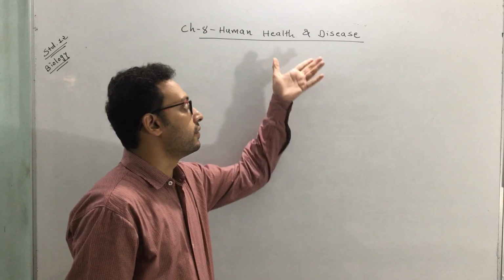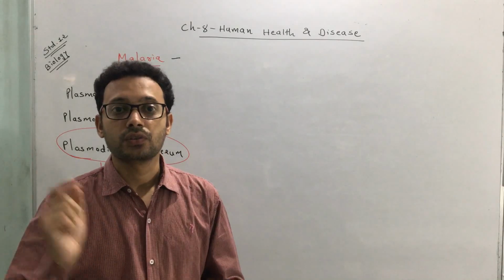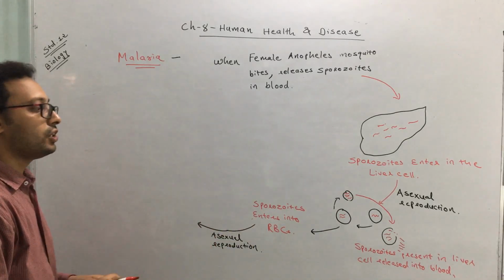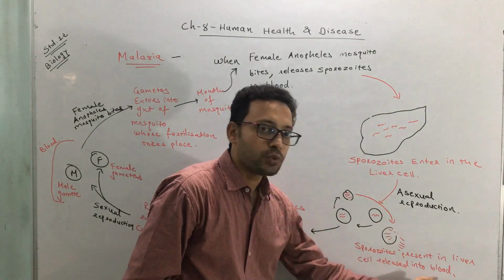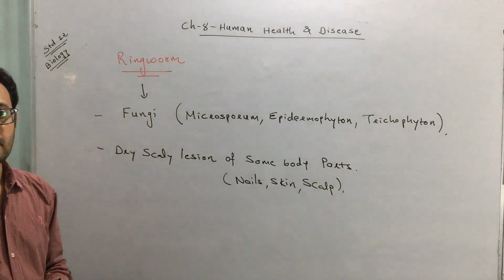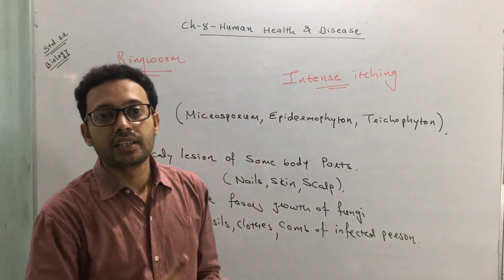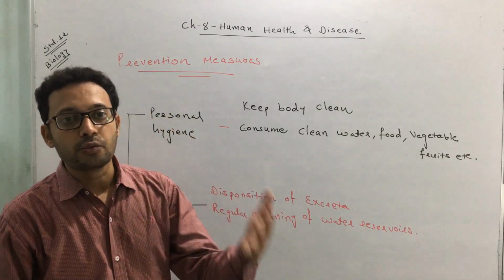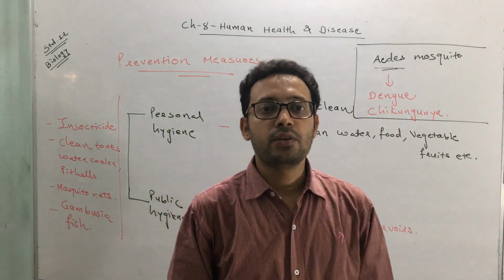Common Infectious Disease in Human Part 2/STD 12/BIOLOGY(ENG)/CH 8: HUMAN HEALTH & DISEASE/SESSION 3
Common infectious disease in Human
1. Malaria
2. Ringworm
Prevention of various infectious disease